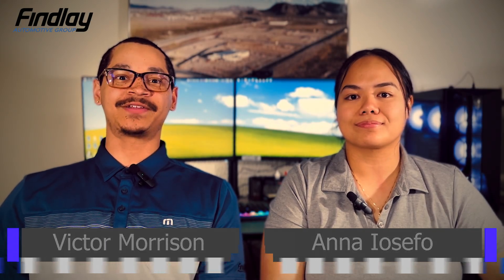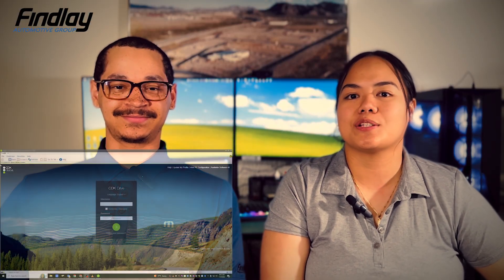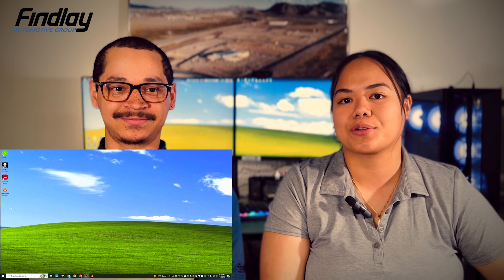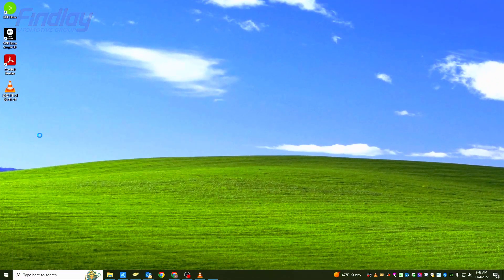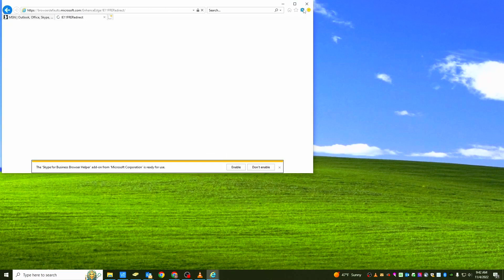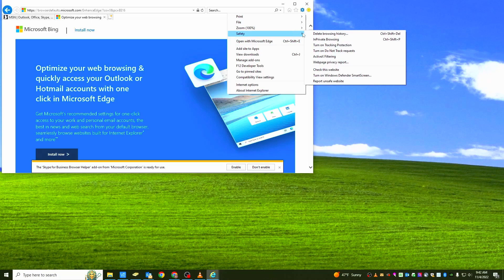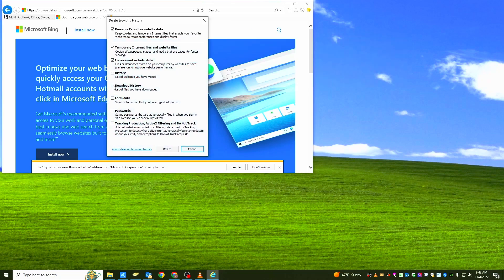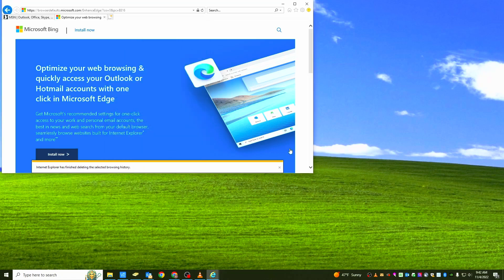Troubleshooting CDK Simple ID Login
In this video Victor and Anna teach you how to revert your old CDK logon screen to the new Simple ID login after it has switched back. We are investigating a fix for this issue.